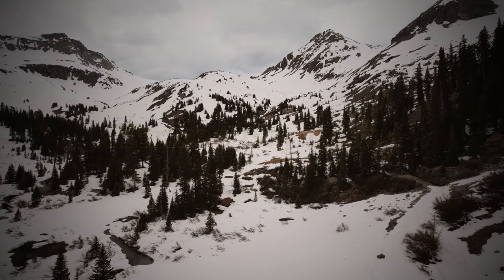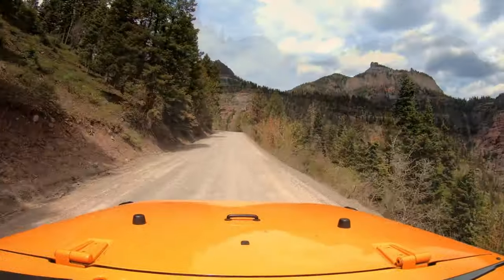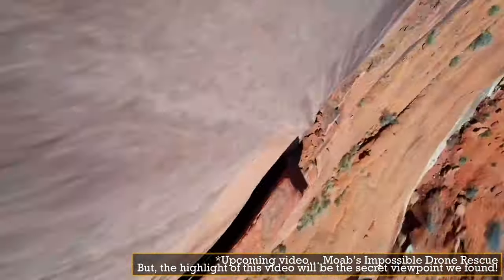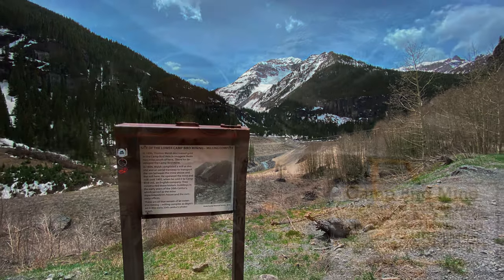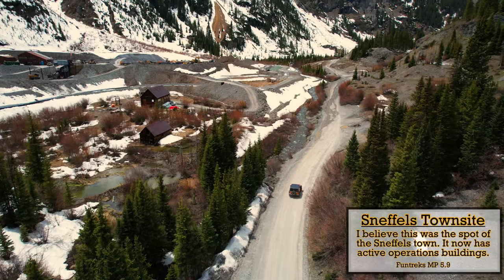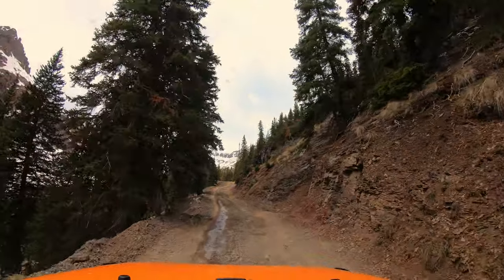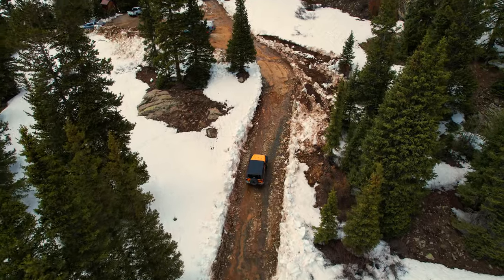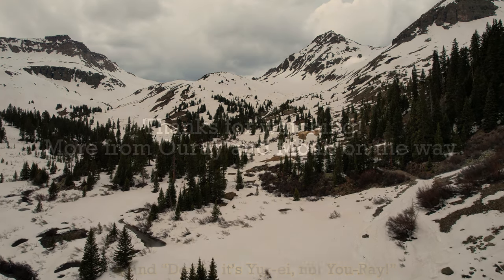Early Season Trail Conditions on Yankee Boy Basin | Spring Trail Guide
Yankee Boy Basin Off-Road Trail Guide for AWD and 4WD OHV, Jeep, and trail rated vehicles. We go early season and find how far you can get as well as what the trail is like. Can you get a Revel or 4x4 Sprinter up here? Can you get a non-trail rated SUV up here? This video will answer those questions and show you where to go.

Trail Guide's Chapters:
0:00 Where we're going!
0:10 Dewie tests his new mic by a running water and introduction
1:00 Trail starts and how to get here
2:18 Campgrounds
3:04 Sweet Photo Spot
3:45 Drone montage
4:14 That's enough, back to the guide
4:58 Scenic Landmark
5:24 Camp Bird, Imogene or Yankee Boy?
6:12 Granite Overhang, Is this the drinking cup?
6:50 North Imogene Connection and Sneffels Townsite
7:20 Atlas Mill
8:06 Governor Basin Intersection
8:42 Dewie knows he can't talk, no need to tell him in a comment, well, actually go ahead, he needs to hear it
9:10 What the trail is like past Governor Basin
9:42 Aerial views of the twin falls waterfall
10:00 How far can we get?
10:55 Trail Review and Breakdown
11:51 Trail Beer Rockiness Rating
12:18 Why I want to come back here with my snow skis!

Upcoming Videos:
Top of the World
Ophir Pass
Alta Lakes
Wipeout Hill Easter Jeep Safari Route
Secret Moab Spot (found during Drone Recovery Operation)
Barbour Fork
Jenny Creek
Coal Canyon
Red Cone Trail Guide
Red Cone Recovery
Black Bear Pass (planning)
Imogene (planning)

Channel Info:
Our goal is to make useful offroad trail guides and videos using both funtreks and trailsoffroad combined with actual experience on the trail to confirm the information as trails can change. We try to make these video with all kinds of vehicles in mind so you most certainly do not need a lifted Jeep Wrangler Rubicon to do many of these trails. We are also working on making them more entertaining and I'm learning more as I go. Oh yeah, my name is Dewie Jones and I’m the reluctant host, videographer, and video editor for the channel. I’ve daily driven a wrangler my entire driving life starting with a 1997 TJ and now I’m in a nine year old 2012 JK. I like the challenge of driving a stock wrangler on tough trails. My buds are not new to wheeling either, but for their own specific reasons, now wheel aggressive SUV based off-roaders like KL Cherokees, 4Runners, Land Cruisers, VW Touregs, and Renegades. We decided Colorado Mallcrawlers was a funny name so that's how we got here.

Your feedback helps me, so let me know if you can help me improve these. Share them with your nervous wheeling buddies (the Facebook groups never let me... self promotion apparently) so they can know that they can do the trail.